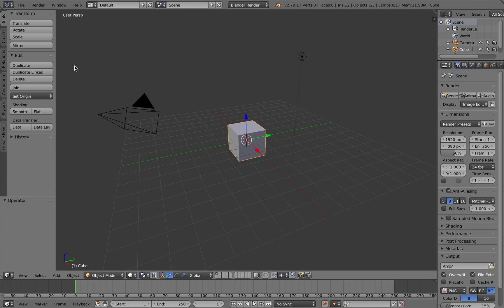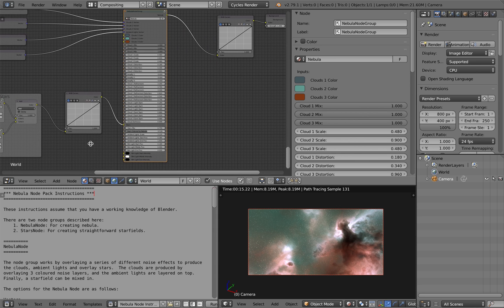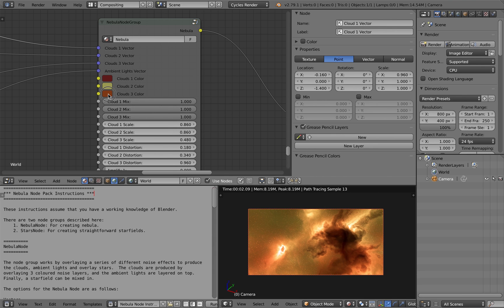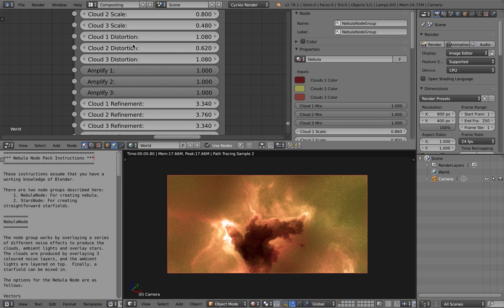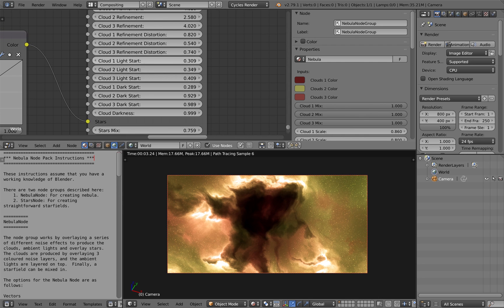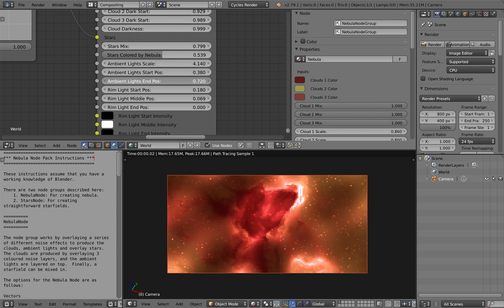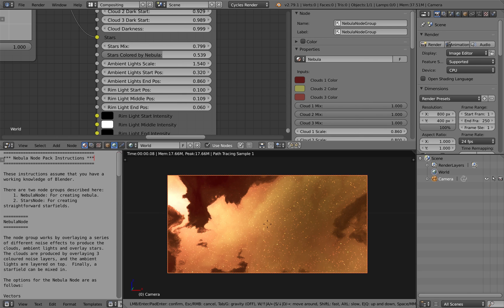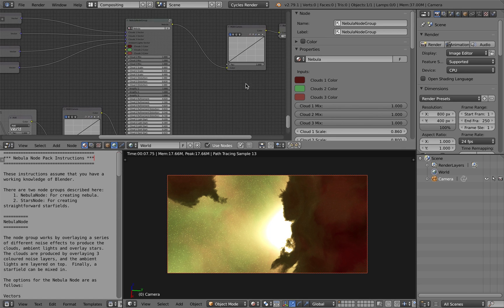Nebula Generator Demonstration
A demonstration of a nebula rig I have created in Blender.  This is based on the node group I previously made on my website.